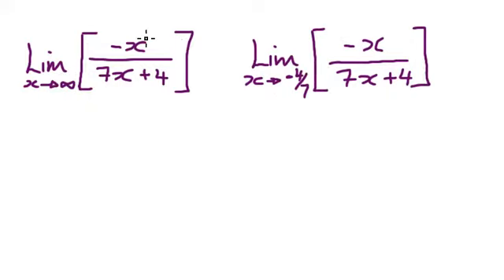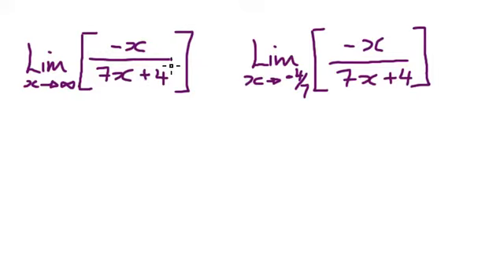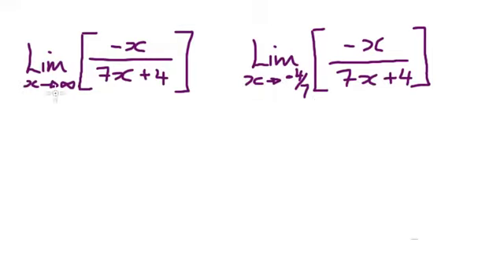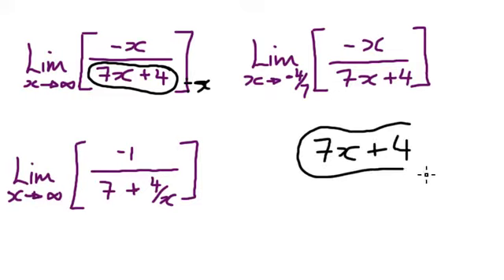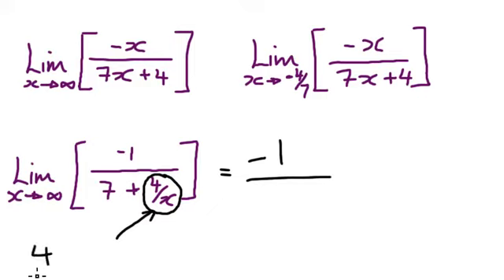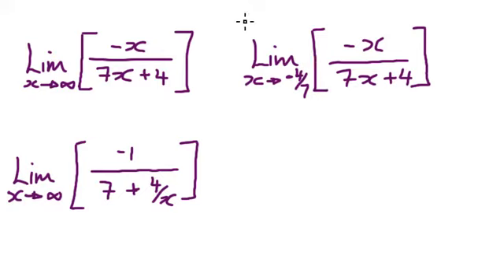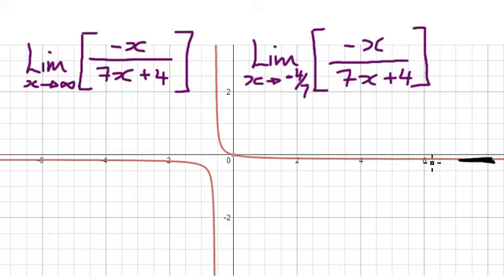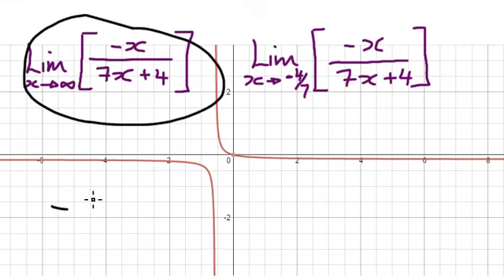Video 1118 - Infinite Limits - Practice